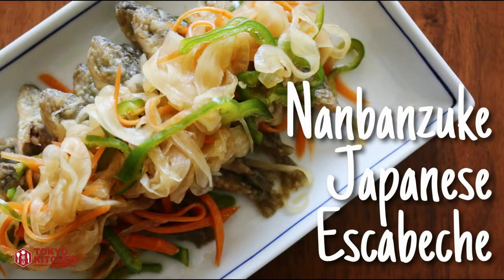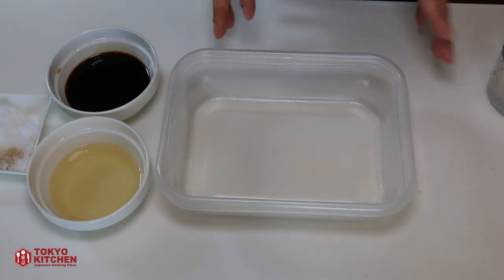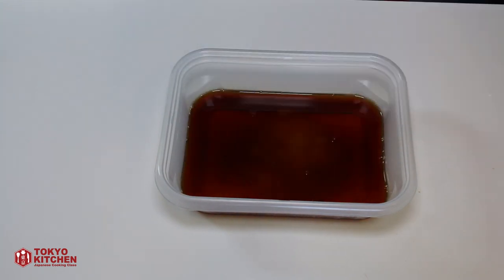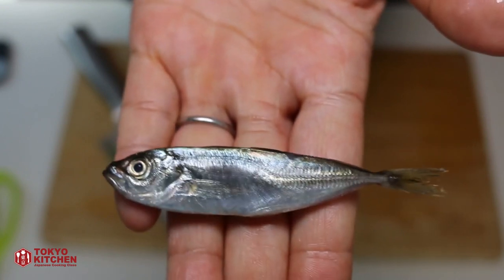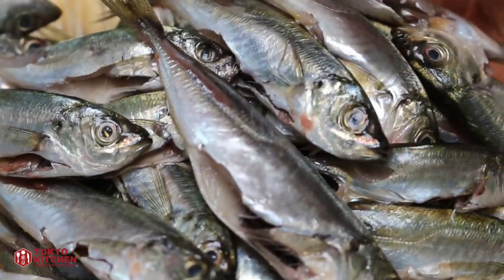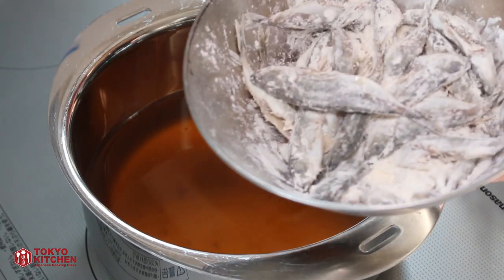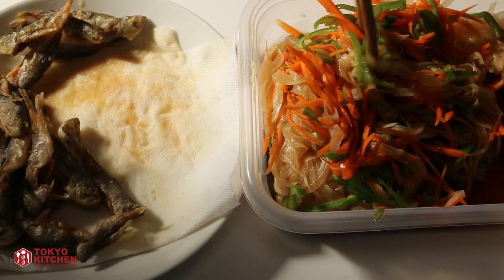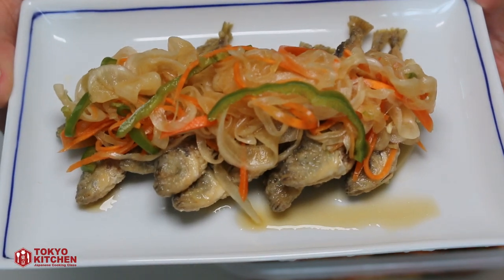How to Make Nanbanzuke, Japanese Escabeche.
Learn how to make Nanbanzuke, japanese escabeche. This will take a little longer than my other dishes to cook but it is worth trying !